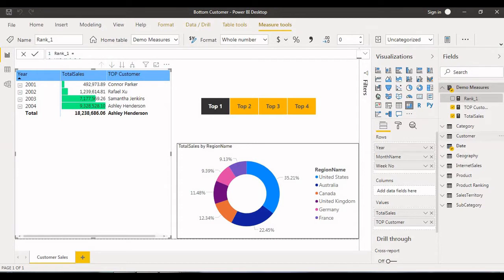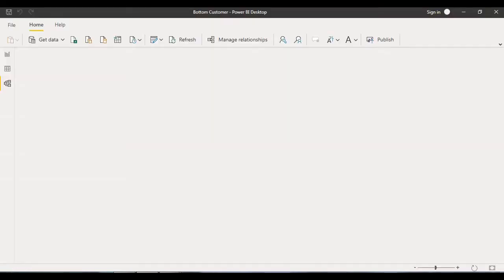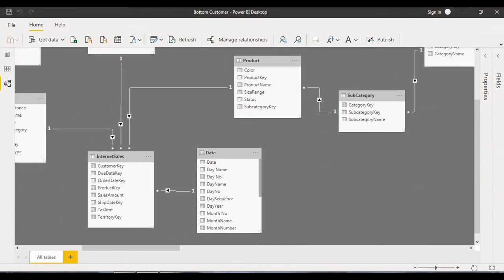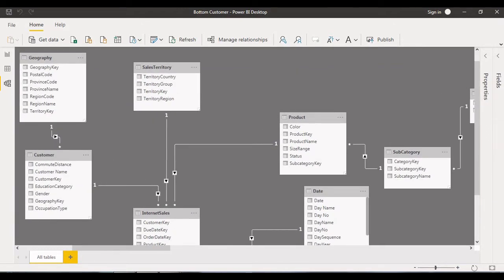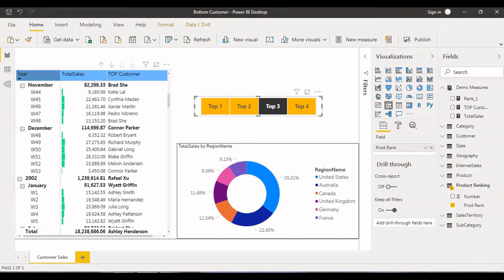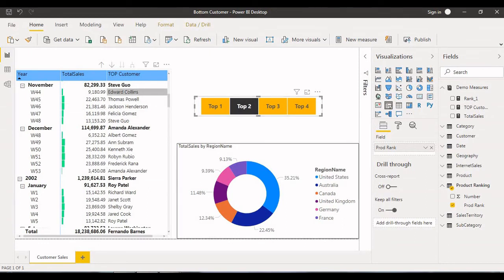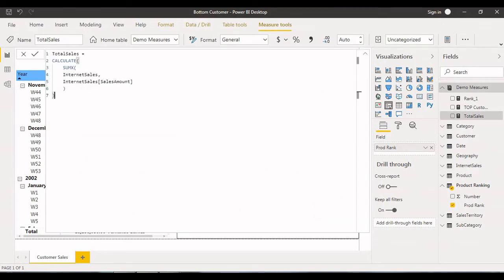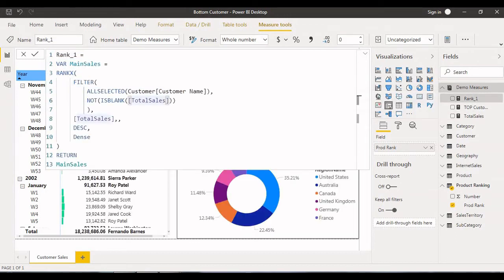Microsoft Power BI and DAX Part 89 : How to find the Top Customer name Month and Year in Power BI